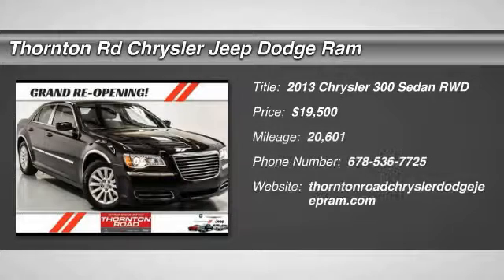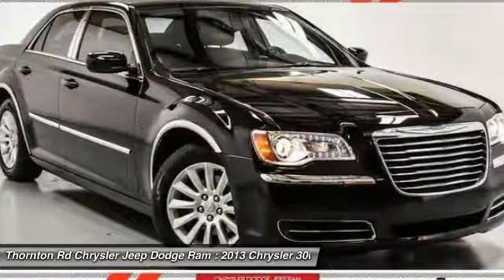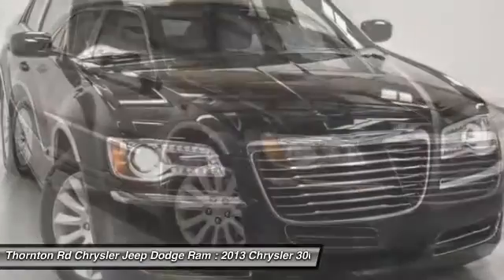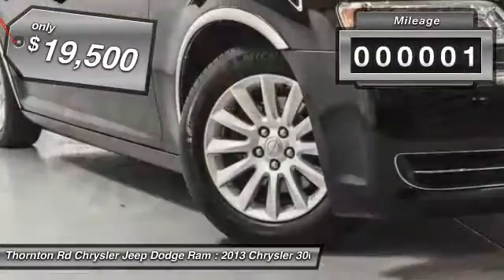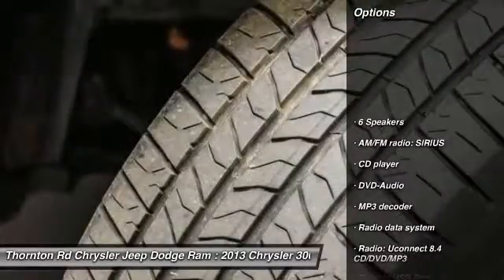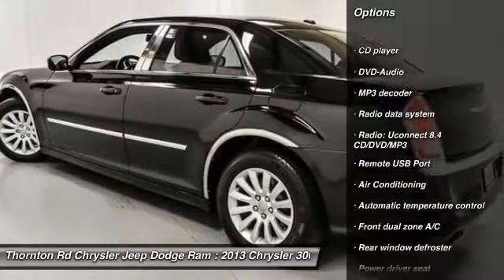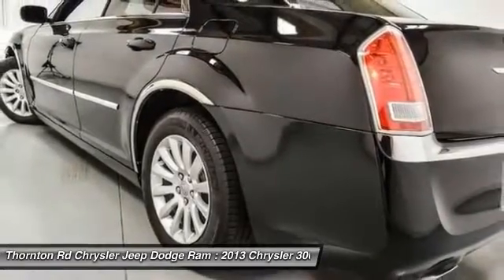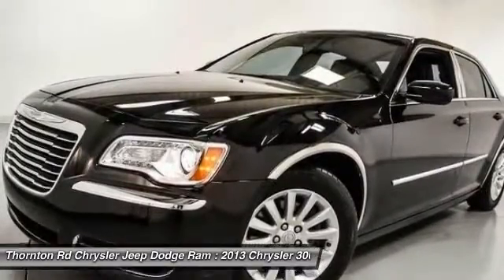2013 Chrysler 300 Lithia Springs GA CP0962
Recent Arrival! Clean CARFAX. SEE OUR NEW SHOWROOM! Thornton Road Chrysler, Dodge, Jeep & Ram is pleased to offer this 2013 Chrysler 300.